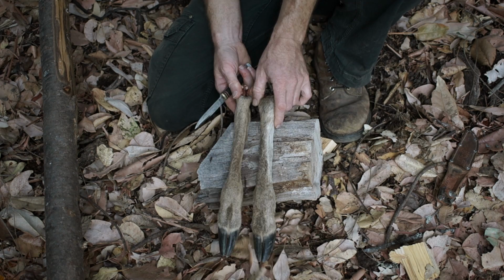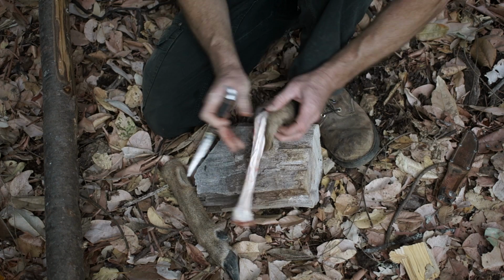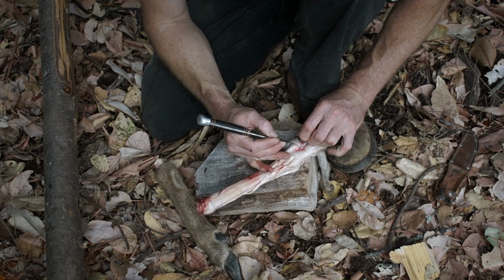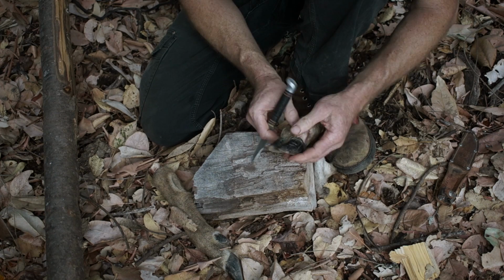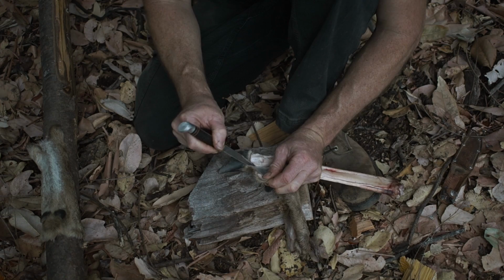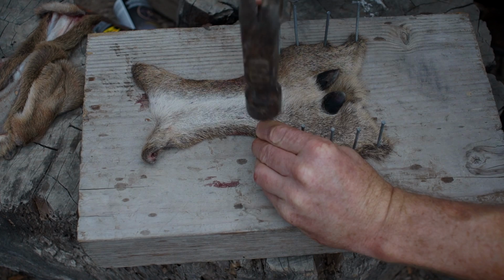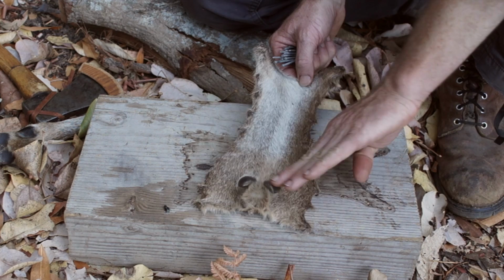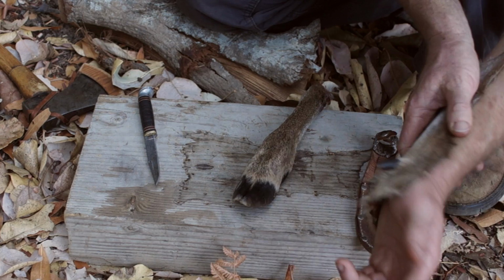Uses of the Deer: Skinning and Drying Leg Skins (hock skins), Primitive arts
How to skin and dry hock skins, the lower leg of the deer.  These are used to make bags and stuff.  Sorry I don't have any pictures of the bags I've made in the past.  I'll have to start saving leg skins again.

The lower legs of deer contain many useful and fun parts.  Skin, sinew (tendons), bones, hooves.  Extra skin, tendon sheaths and sinews can be cooked into glue as well.  The skin is thin, but very. tight fibered and tough.  It is sometimes used to make bags, where 4 or more are sewn together.  Most commonly they are dried as rawhide and not tanned, but they can be tanned as well, though they will never be very soft and flexible just because of the tight fibered nature of the skin.

Typical approach is to skin from the top and tack out to dry on a board.  A little borax will help to prevent damage by insects during storage.